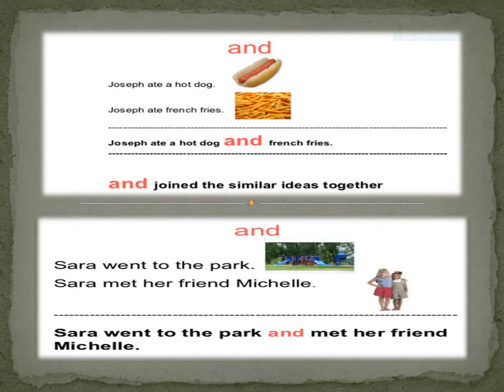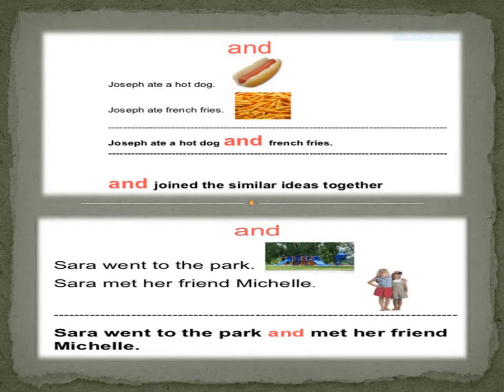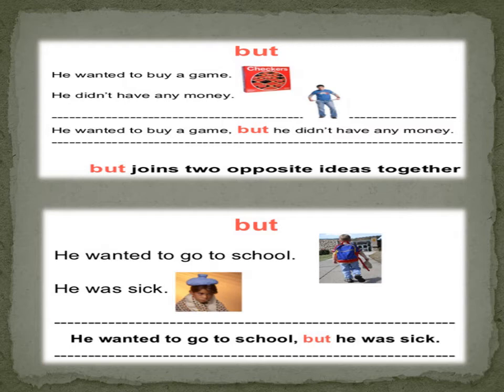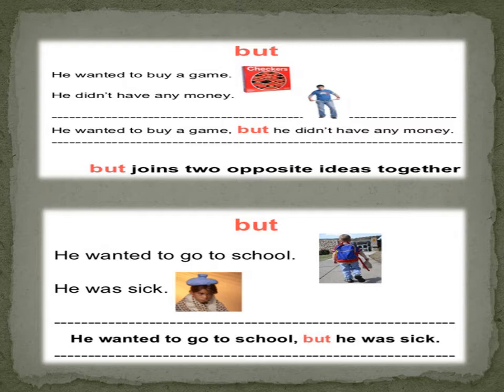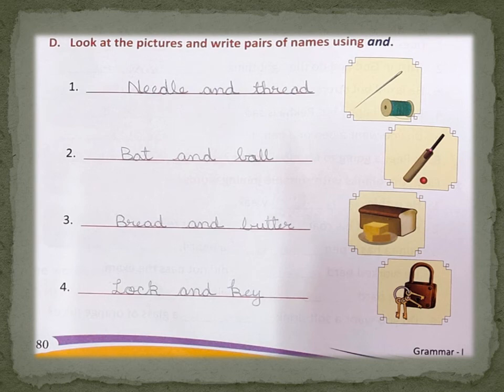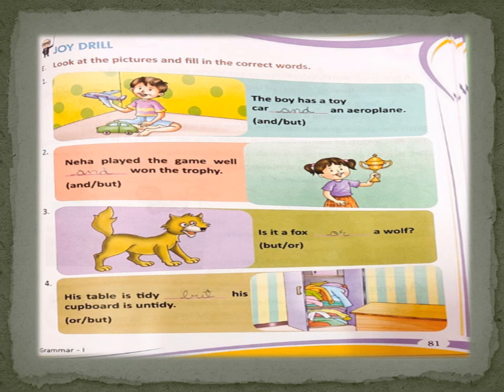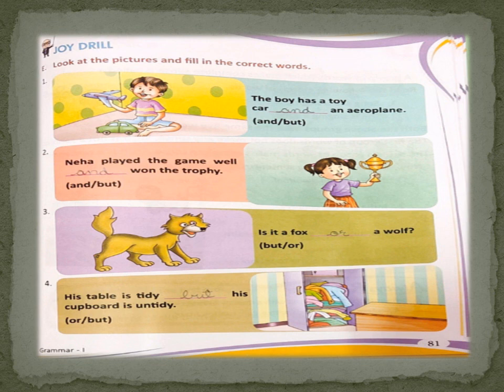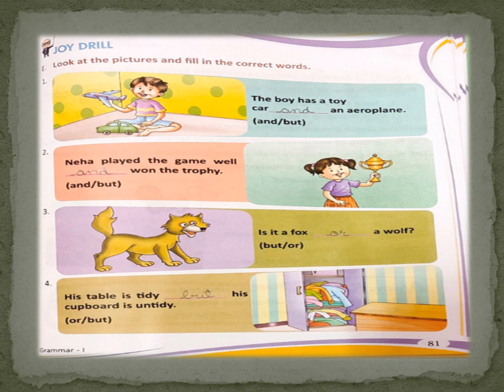Class 1, English I, Chapter 16, Conjunctions, Part 2 by Sneha